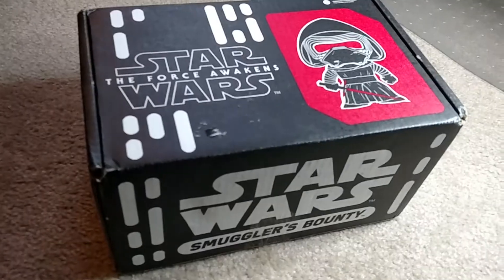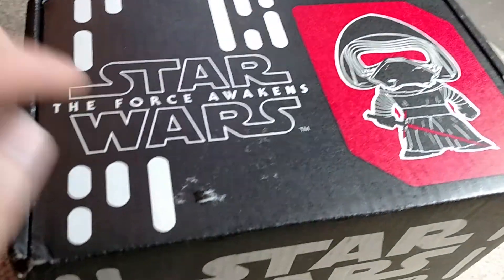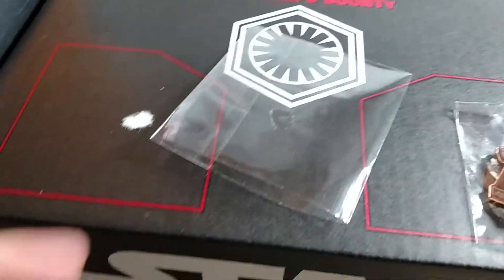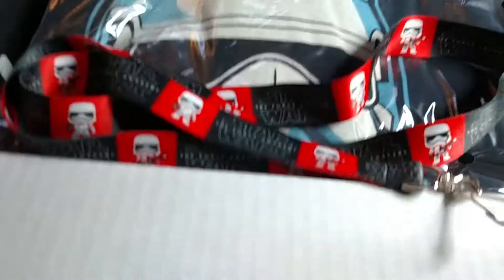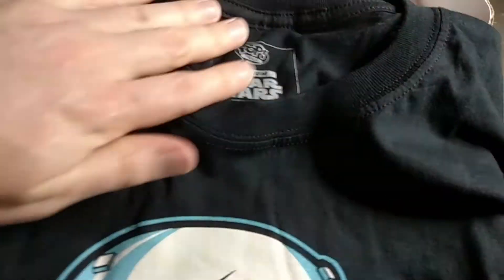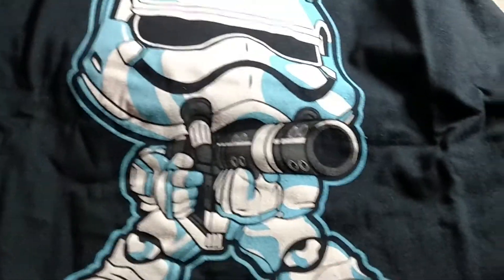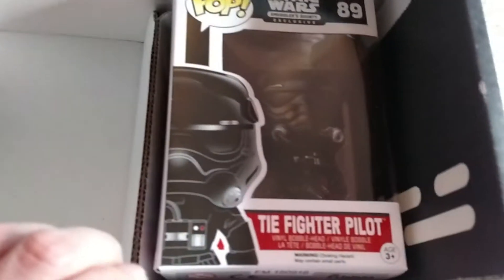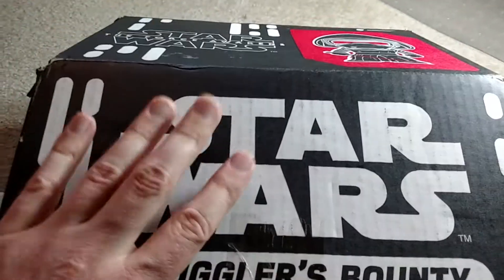Star Wars Smuggler's Bounty - The Force Awakens (November 2015) Unboxing